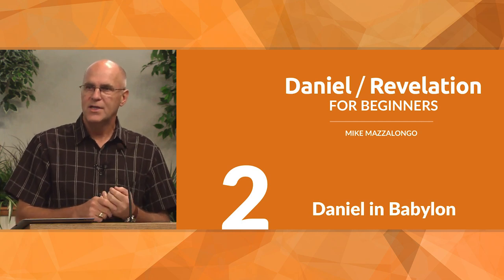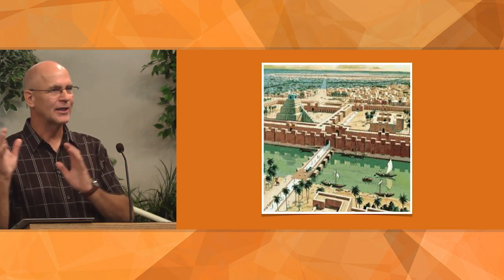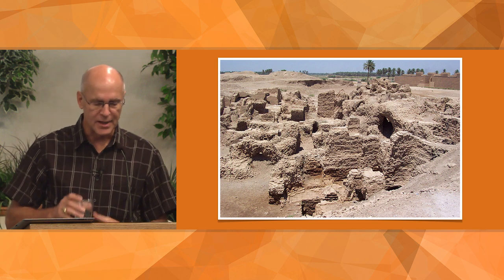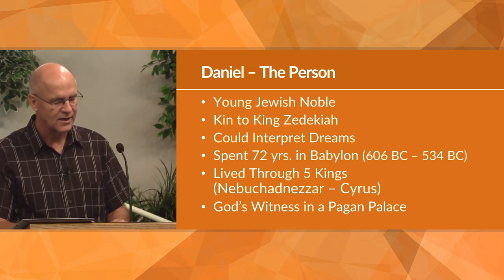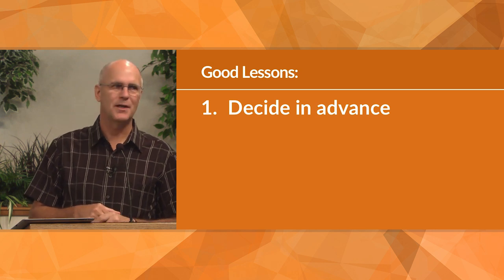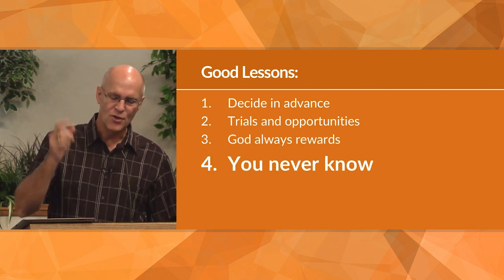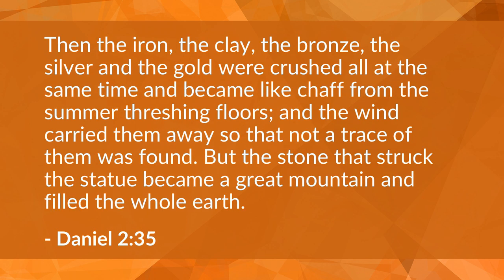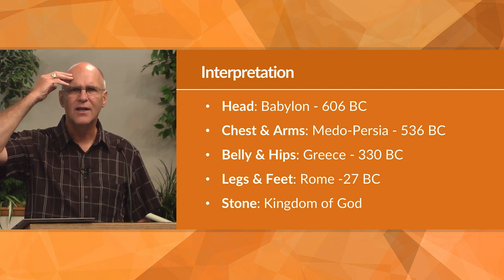Daniel in Babylon (Daniel 1-2) – Mike Mazzalongo | BibleTalk.tv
A background look at the person (Daniel) and the circumstances surrounding his exile from Jerusalem to Babylon as well as a first description of the dream that forms the basis for Daniel's prophecies. (Daniel 1, Daniel 2)